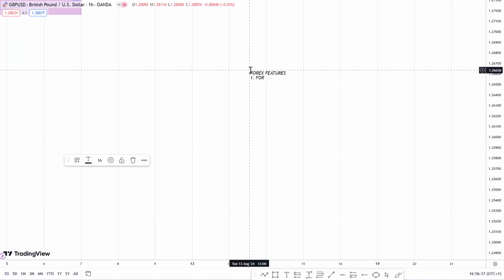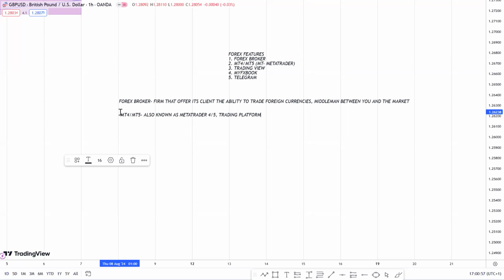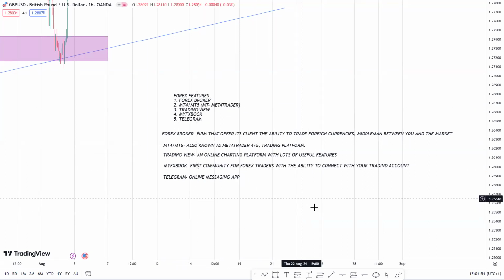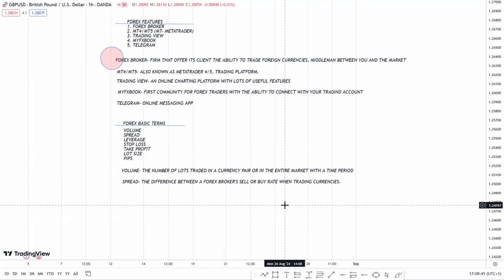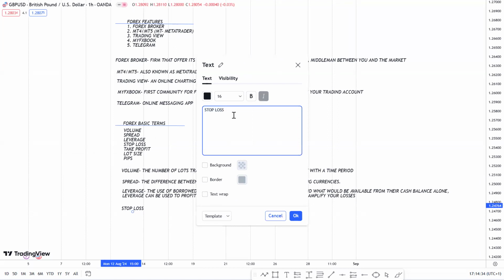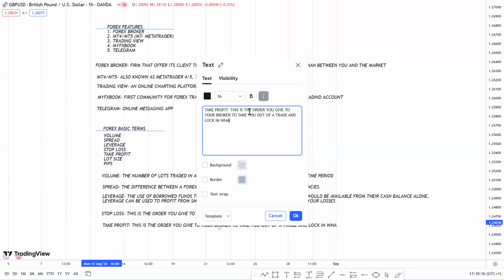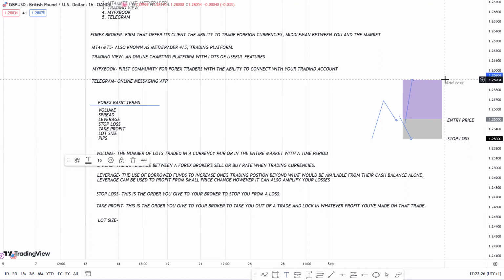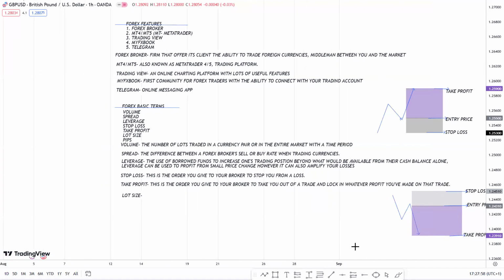FOREX FEATURES & BASIC TERMS PART 1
Knowing the basics is what separates guessing from strategy.
Master forex terms and features - trade smarter, not harder.